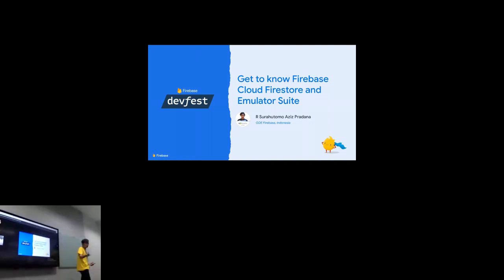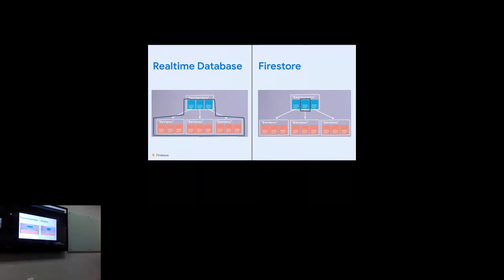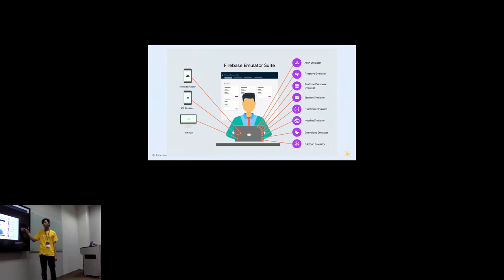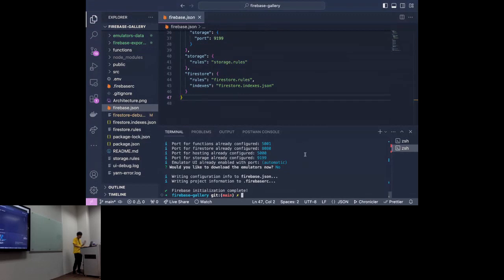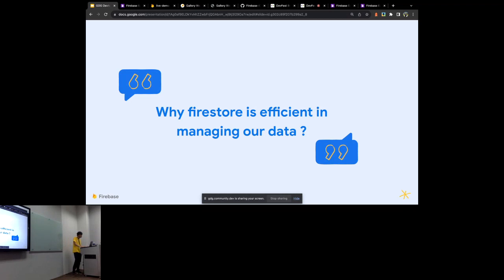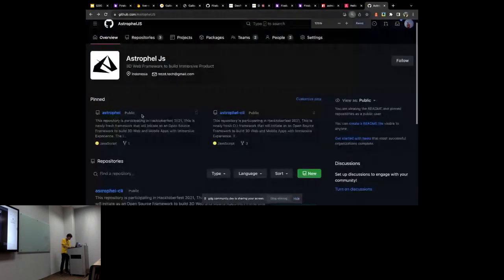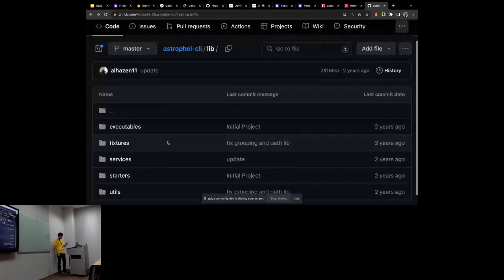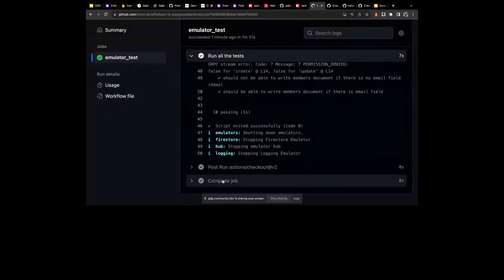Build our own Fullstack WebXR Framework and Library powered by Firebase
Join us to explore building a standalone WebXR Framework and Library for global XR developers. Dive into XR use cases, development flow, framework architecture, library building, scalability tips, distribution strategies, website use cases, and performance insights. Learn to scale your framework on production with Firebase through a comprehensive demo and summary.

Speaker: Surahutomo Aziz Pradana
GDE Firebase and Engineering Manager at Bukalapak

Pradana is a person who really passionate about people and technology from technical side and from community side, In his free time, Pradana likes to research technologies and write extensively on various technical topics such as AI/ML and AR/VR to help others learn. Combining an appetite for success and a passion for communities, Pradana has won multiple international hackathons as well as spoken at various tech events.